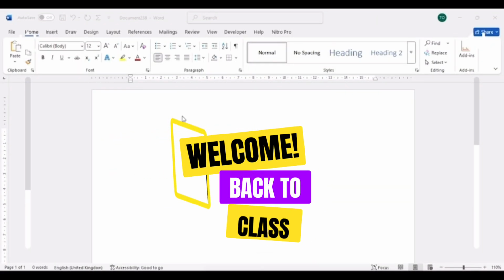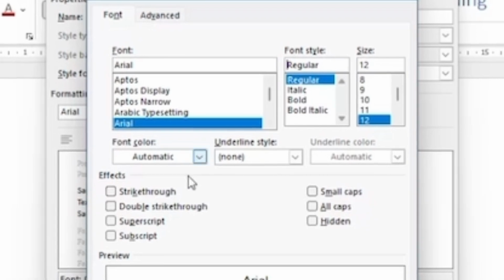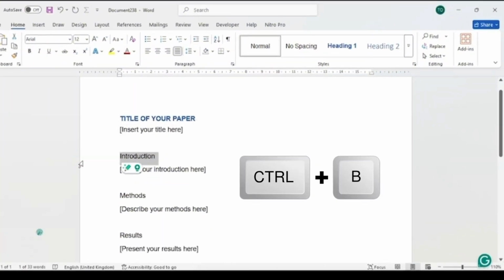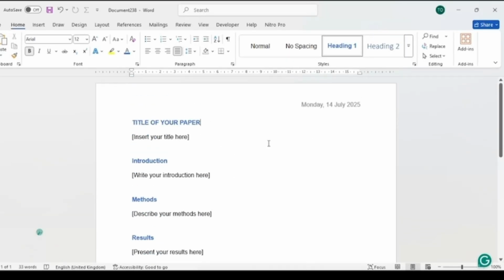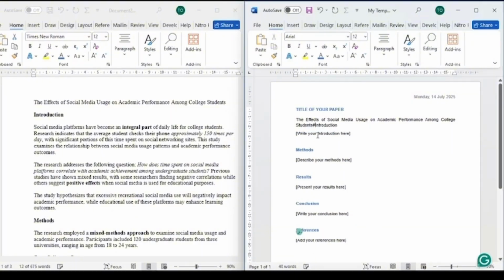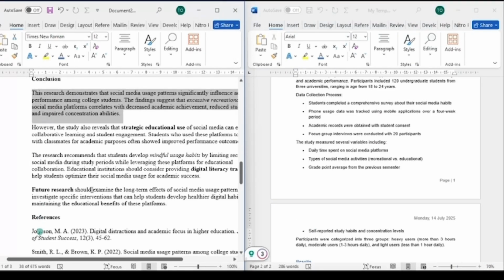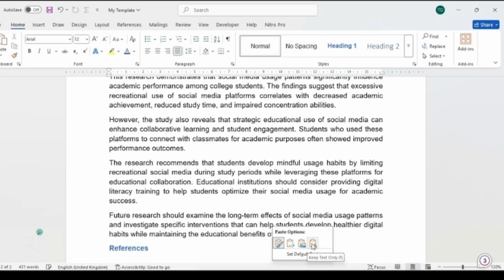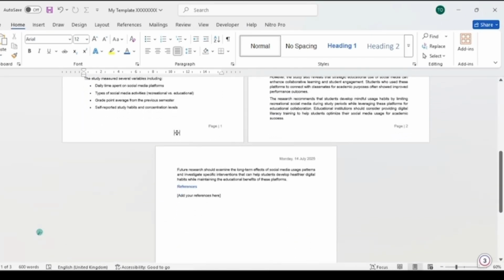Create Custom Word Templates For Academic Documents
Let’s be real  using multiple sources for your research is smart.
But copy-pasting without cleaning up the formatting? That’s a silent killer.
One paragraph shows up in Times New Roman, the next in Calibri,
line spacing is inconsistent, and headers are all over the place.
Before anyone even reads your work, it already looks unprofessional.

Let’s fix that. Clean formatting = serious work.